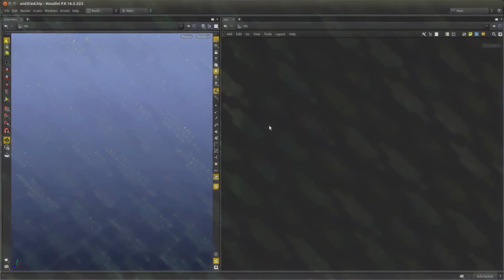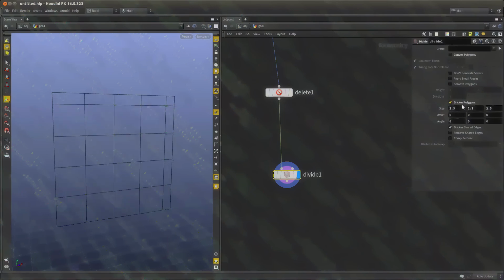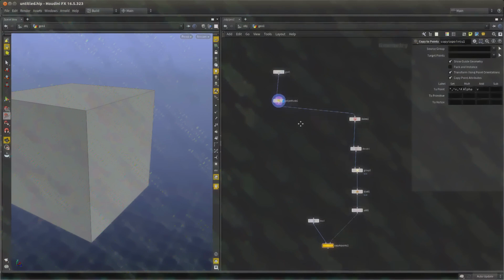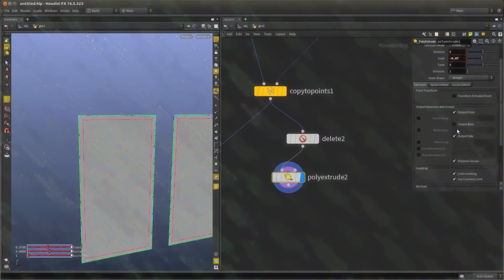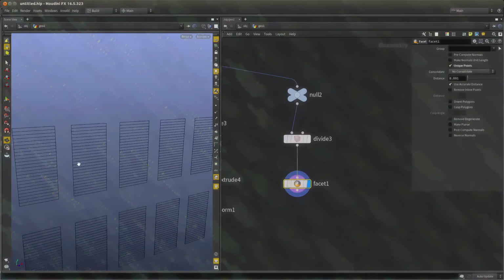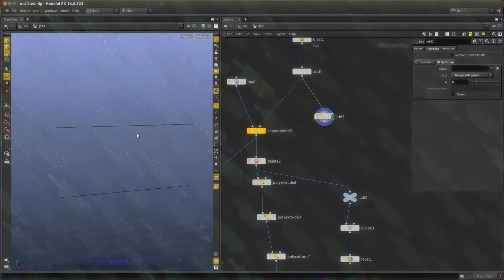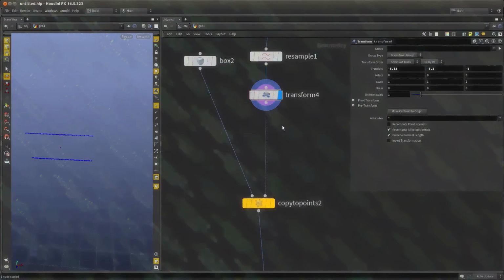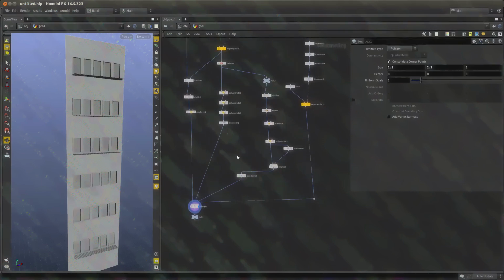Procedural Example Pt 10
Welcome back to Code & EFX.

In Part 10: Procedural Example, we put everything together with a real-world procedural demonstration inside Houdini.

This episode moves from theory to application — showing how data, geometry, attributes, and networks combine into a fully procedural setup.

In this tutorial, we walk through:

• Building a procedural system step-by-step
• Attribute-driven control
• Parameter linking
• Making a system scalable
• Iterating without rebuilding
• Why procedural workflows are powerful in production

This is where you begin thinking like a pipeline-ready technical artist.

For more exclusive content, become a subscriber and a member when membership becomes available.